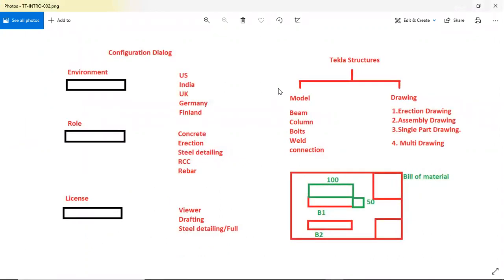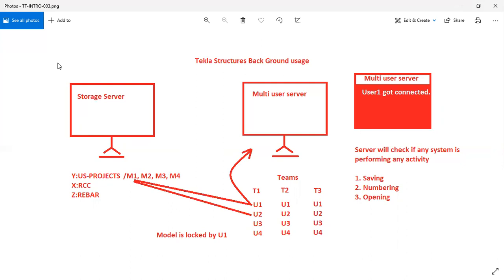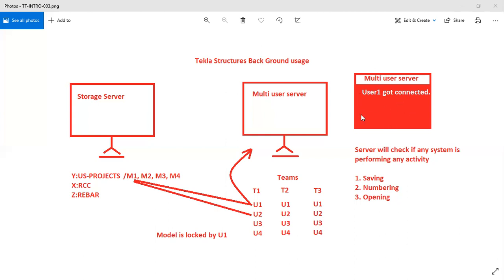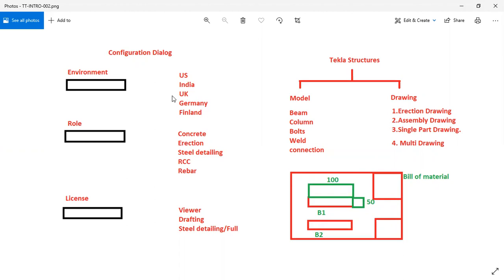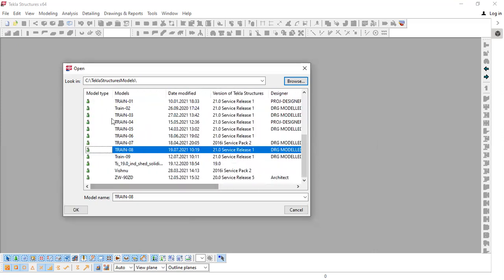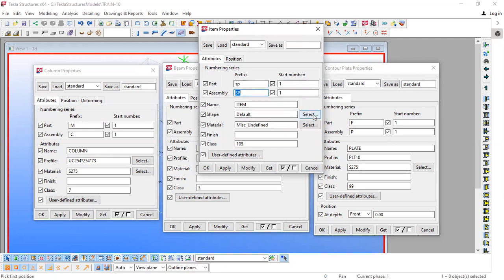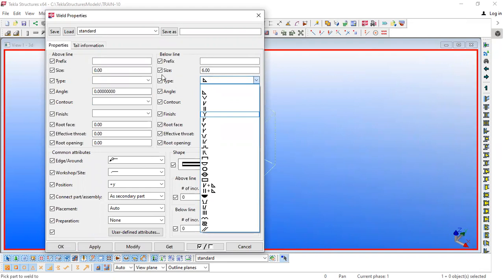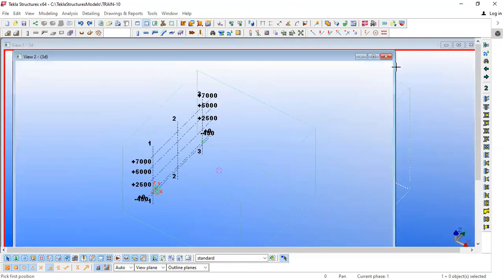TEKLA INTRODUCTION 002